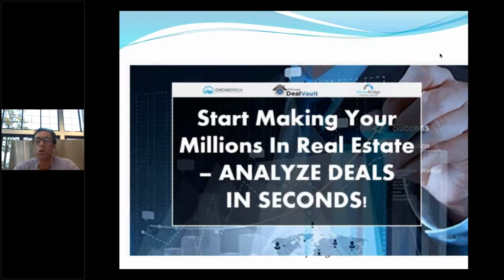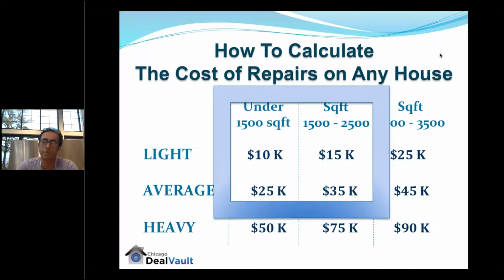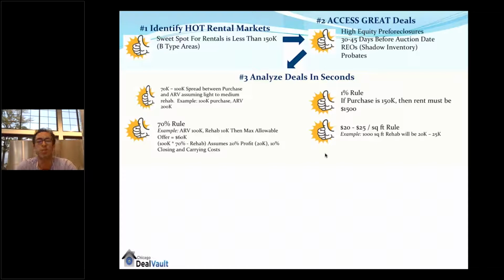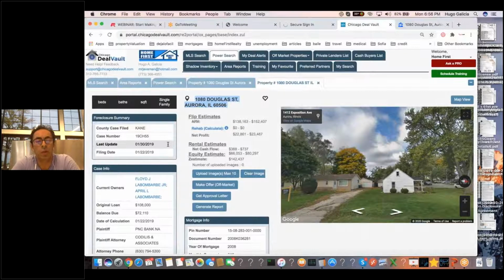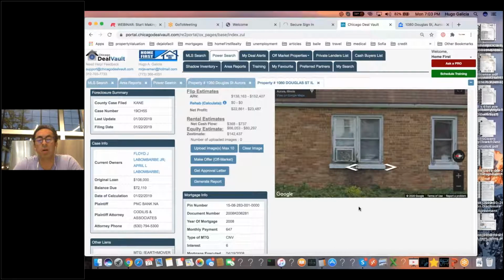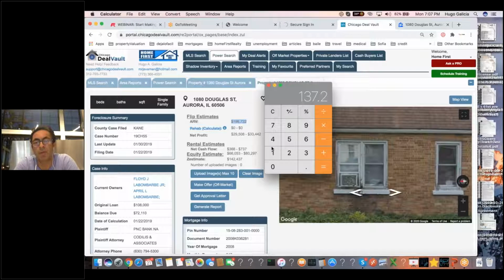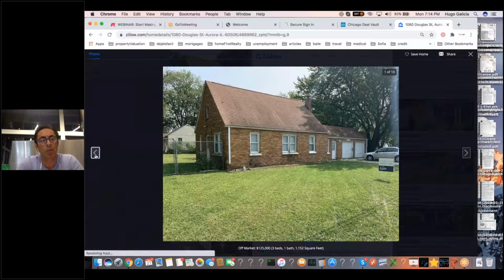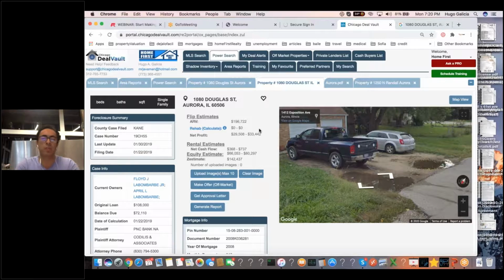Analyze Deals in Seconds! - Sep, 2020